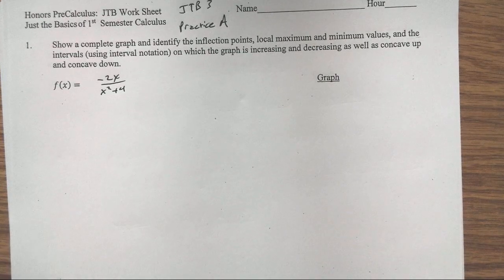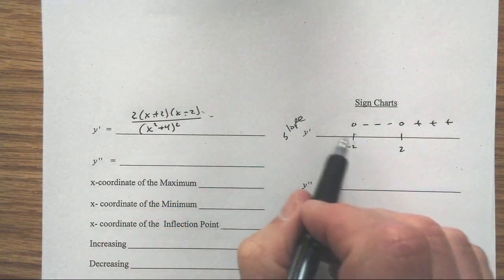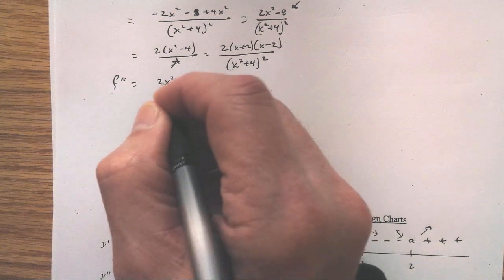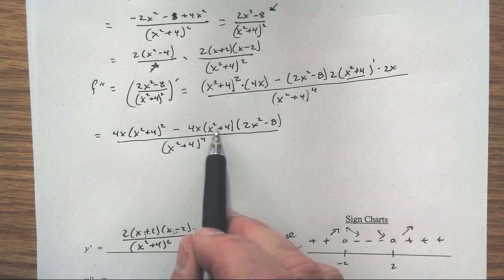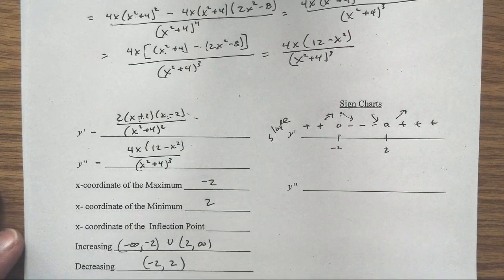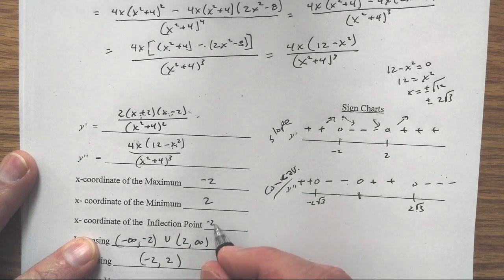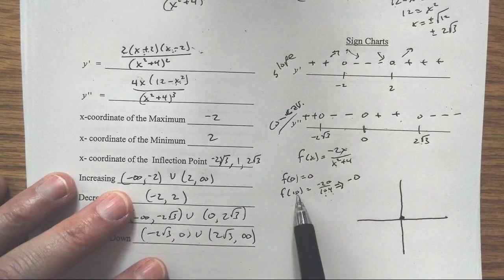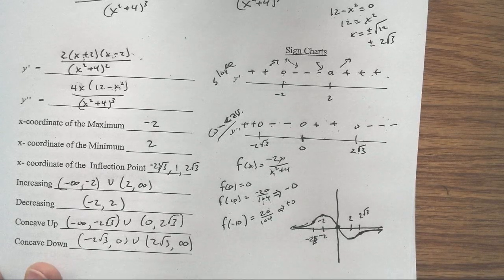JTB #3 Practice A